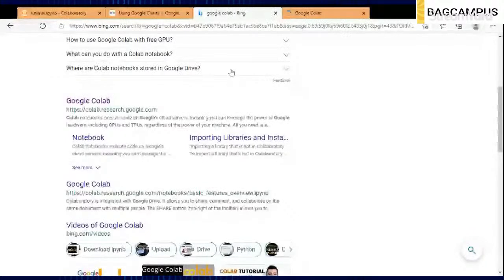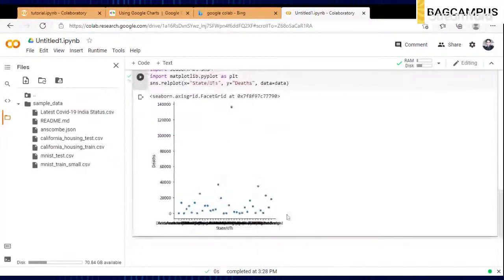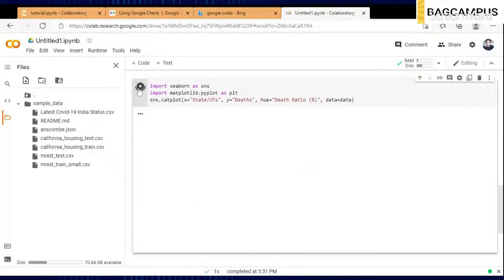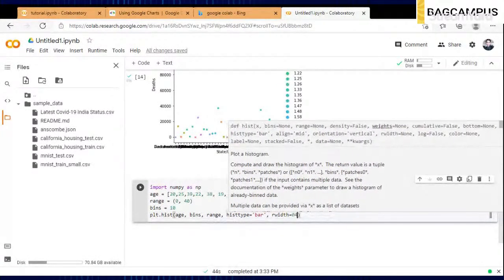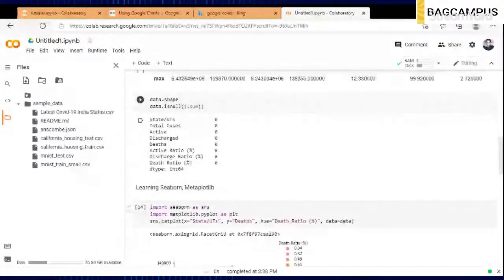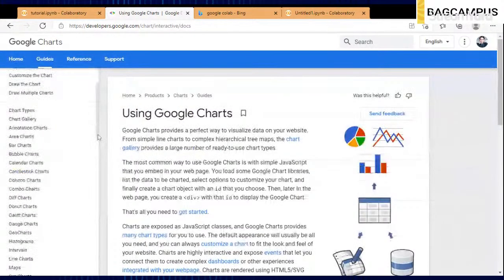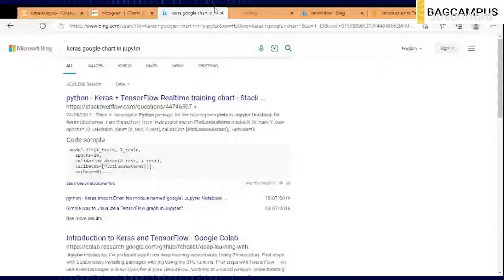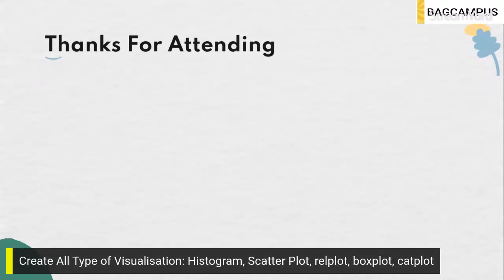Data Science | Data Visualization And Google Charts API | Keras And Tensorflow,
Session 03: We'll Be Discussing On Data visualization: Basic charts scatter plots, Histogram, advanced visualization Techniques like streamline and statistical measures, Plots, Graphs, networks, Hierarchies, Reports.
Python: pandas library-Data frame, Data cleaning, Visualization using python
Google chart API: Introduction to Keras, Tensorflow and apache spark

About Power Camp 2021:
This is a Training-Cum Competition Organized By Bagcampus Internship and Job Fest Cell, Where The Head Team of Bagcampus is Providing Free Training Sessions For Students In Top 8 Domains

About Data Science at Power Camp:
Amazing Sessions On Data Science Include Basics of Data Science, Google Dataset Search, Kaggle, Working With Python And R, Analytical Method of Data Science, Data visualization And Data Statistical Inference.

More Details Will Be Updated Here